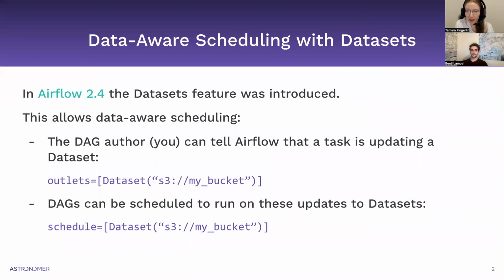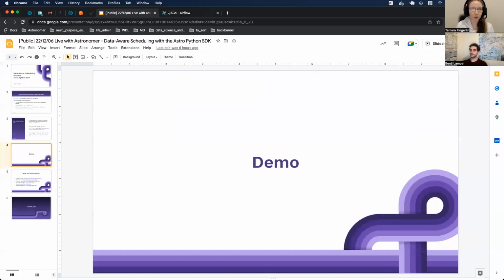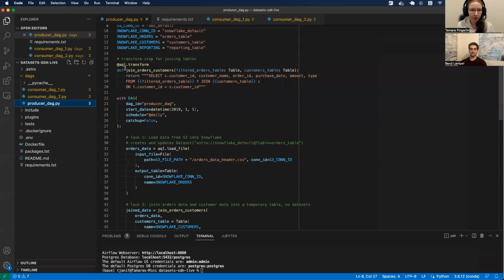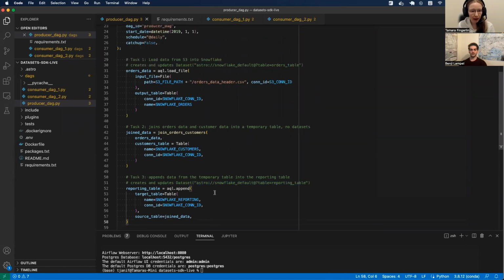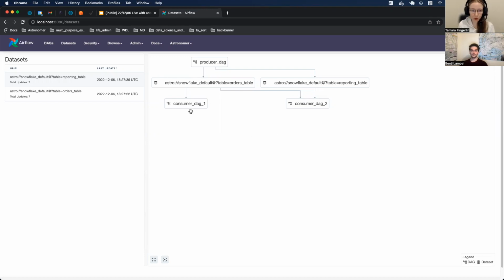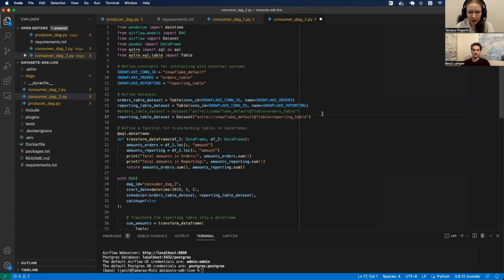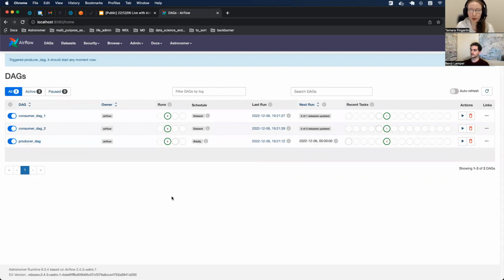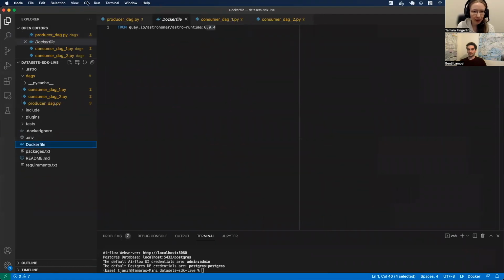Data Aware Scheduling with the Astro Python SDK and Apache Airflow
In this session, we cover how to implement data-aware scheduling with the Astro Python SDK. The new Airflow Datasets feature allows you to schedule Airflow DAGs based on updates to your data and easily view cross-DAG relationships. This feature is part of the Astro Python SDK, so it is extreemly easy for the DAG author to implement. We’ll show you everything you need (and don’t need) to take advantage of Datasets.

You can find all the needed resources in this Github repository